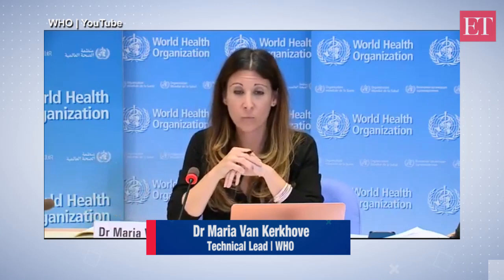Airborne Covid transmission a concern but droplets appear dominant: WHO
GENEVA: Dr Maria Van Kerkhove, technical lead on the COVID-19 pandemic at the WHO, said on Friday that airborne transmission of the new coronavirus had always been a concern but that droplets appeared to be the most common infection route."Aerosol transmission is one of the modes of transmission that we have been concerned about since the beginning, particularly in healthcare settings ... where we know these droplets can be aerosolised - which means can stay in the air longer," she told an online briefing from Geneva.